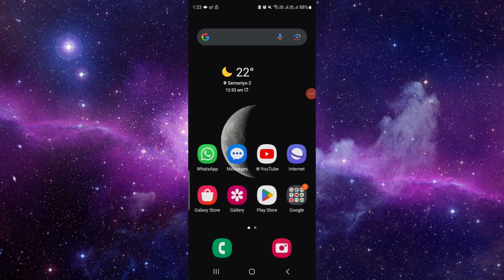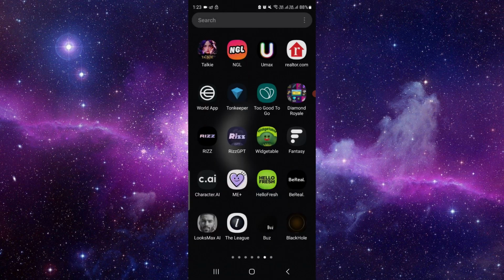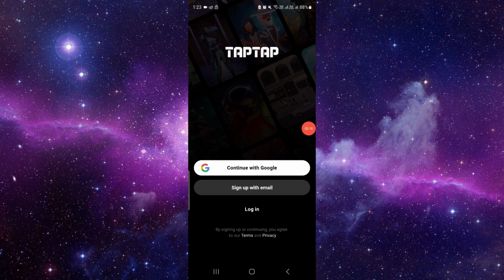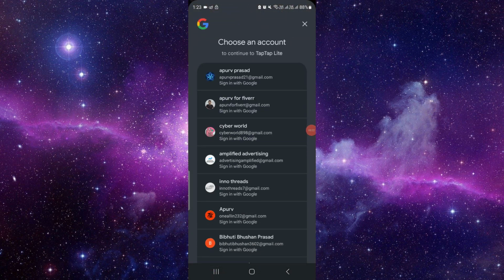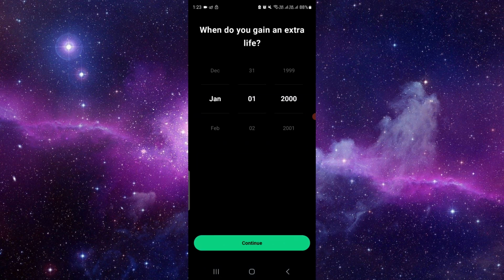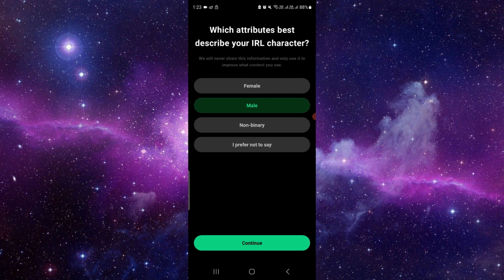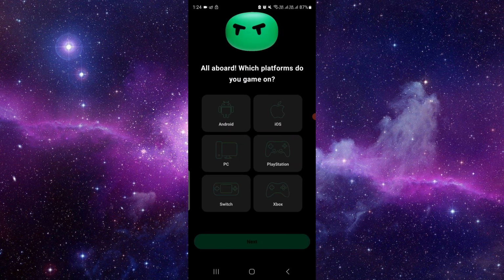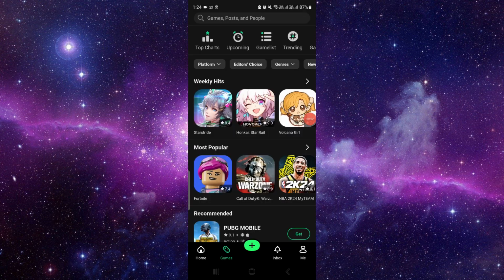✅ How to use TapTap Live - Social Trivia (Full Guide)